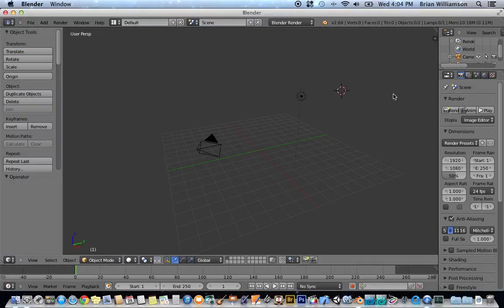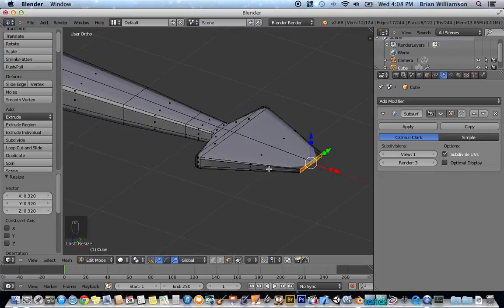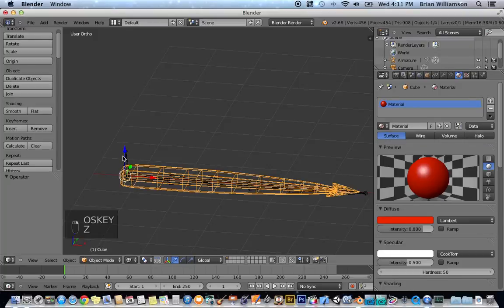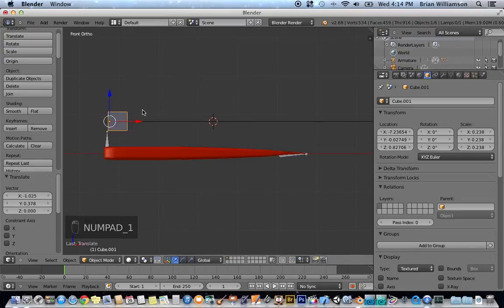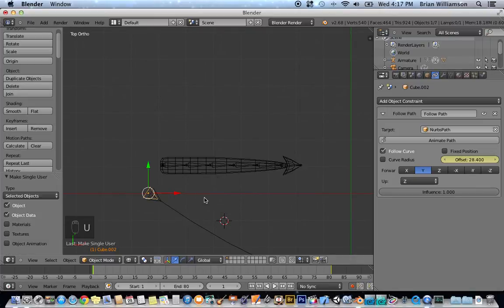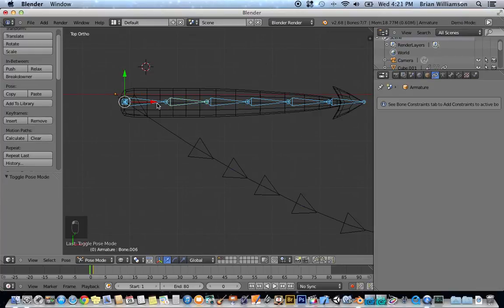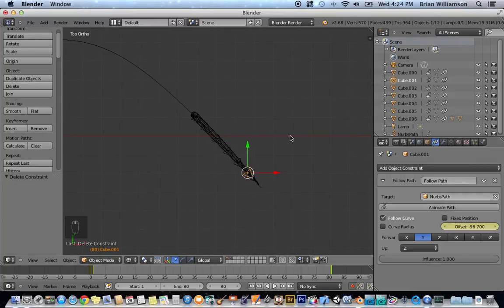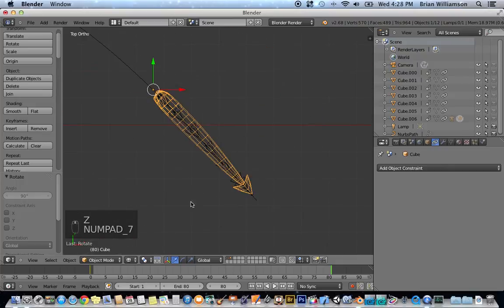Blender-Animate and Deform Object Along Path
This tutorial shows how to animate and deform an object in a serpentine fashion along a path. Can be used for things like arrow, snakes or creatures.